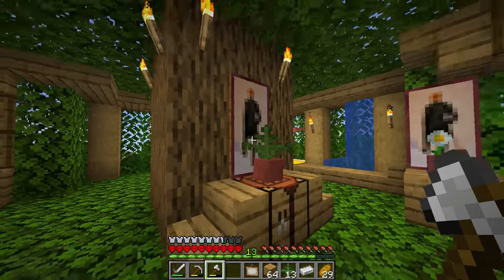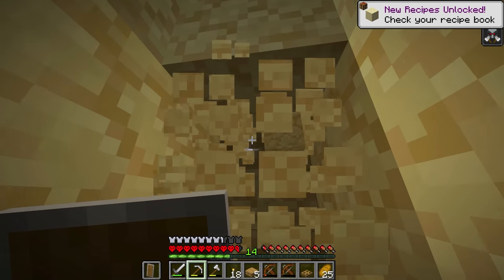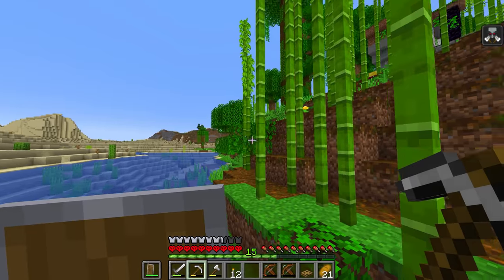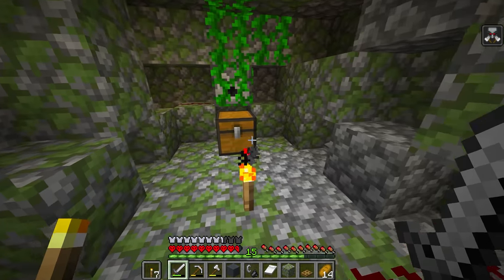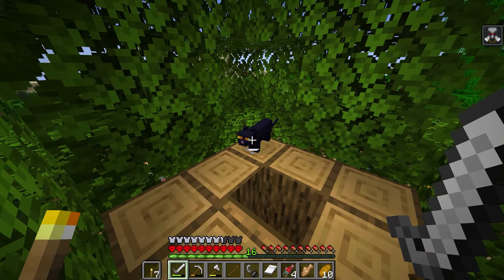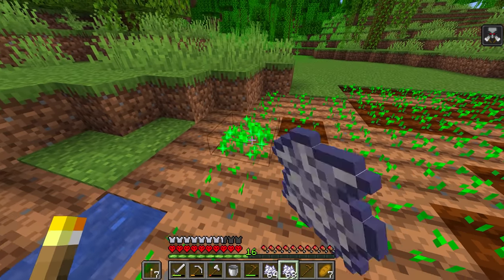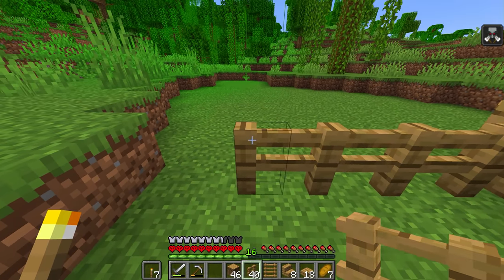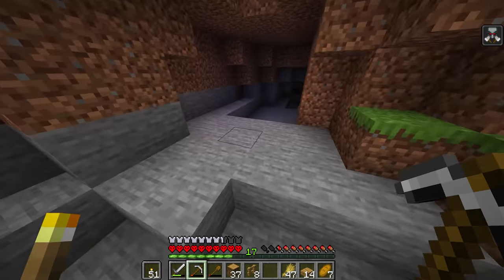ULTRA RARE .001% Chance Find in Hardcore Minecraft | Episode 3 (Let's Play)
This hardcore 1.17 Minecraft let's play series is a vanilla caves and cliffs Minecraft hardcore survival let's play in episode format (episode 1, episode 2, etc.). This hardcore Minecraft let's play aims to be a simple hardcore survival let's play with nice calming Minecraft music in the background to sooth viewer anxieties about all the stupid things I do while playing. Hard core Minecraft survival let's plays are common, but I am hoping to entertain with mine. My goal is to make some insane builds, kill the main bosses, and explore every structure Minecraft has to offer. I also want to live in a stronghold and make it my own. Let's do this. IF YOU READ THIS TYPE "Cube Club" IN THE COMMENTS (I wanna see how many people actually read the description, plz help lol thx).

Join my public SMP server! IP: neodood.net

NZXT BLD is the simplest way to get a gaming computer for your exact needs. Click the link above to get started! Choose the games you want to play, set a budget, and NZXT BLD takes care of the rest.